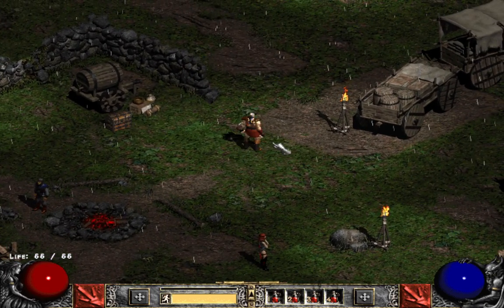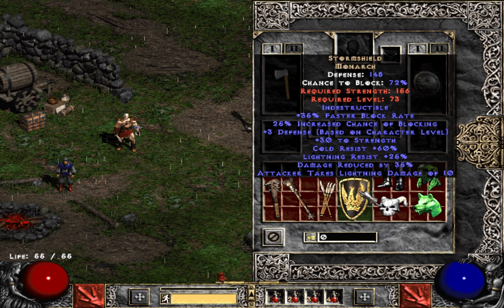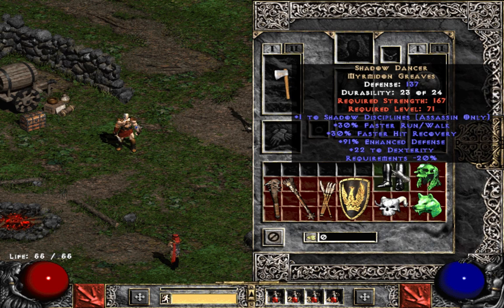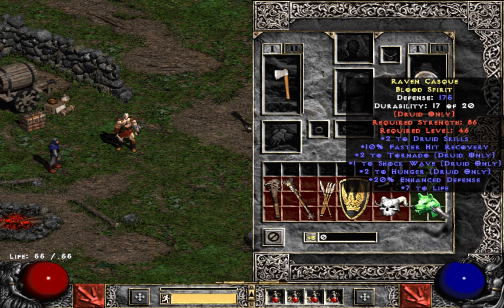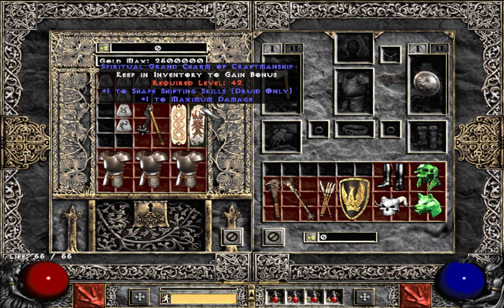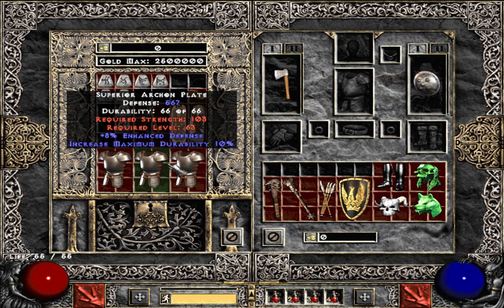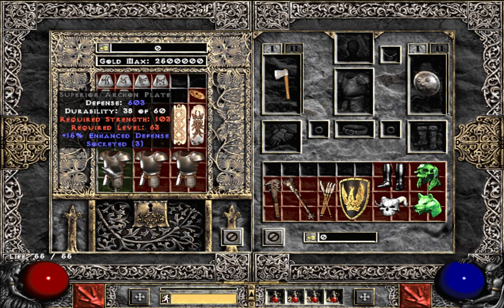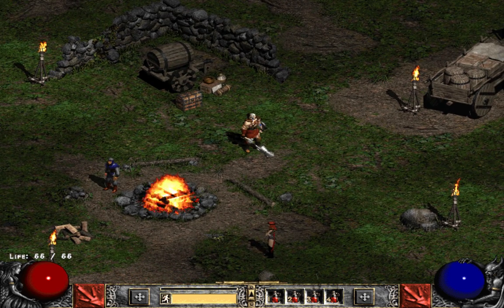Diablo 2 Single Player: Weekly Finds #1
Finds from the past week of MFing on single player. Wait til the end (Dope Shit)